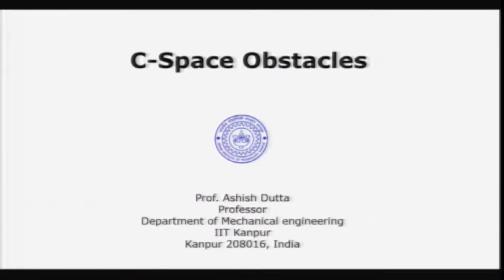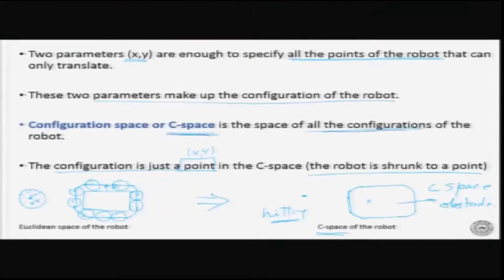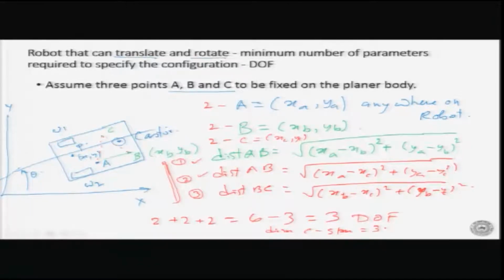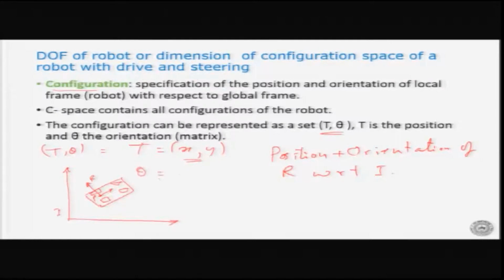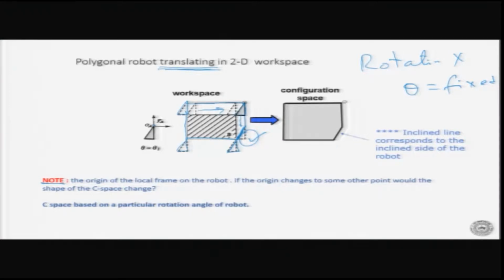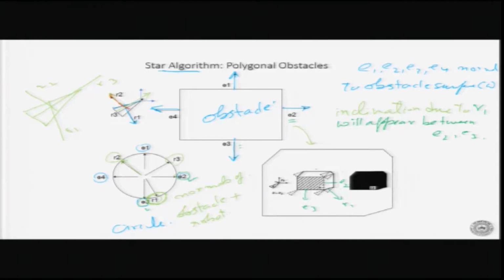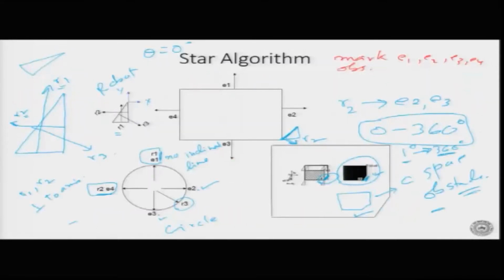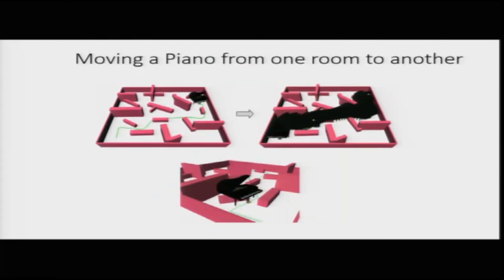C-Space Obstacles: Lecture-06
Course: Robot Motion Planning